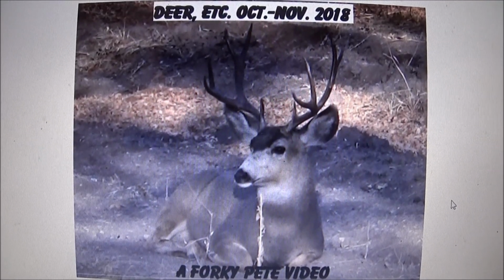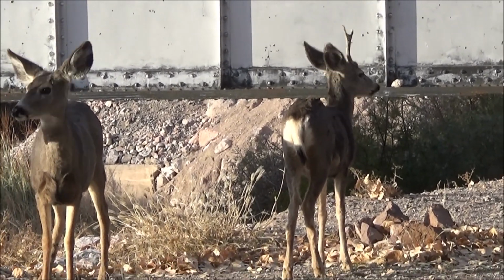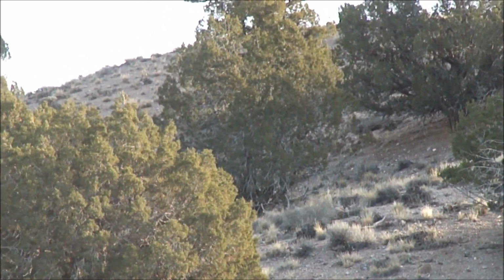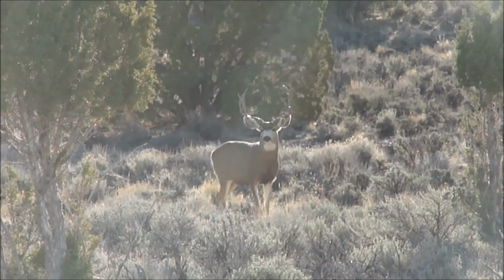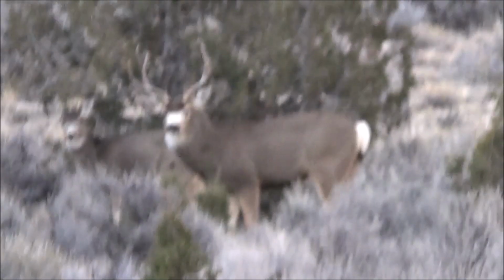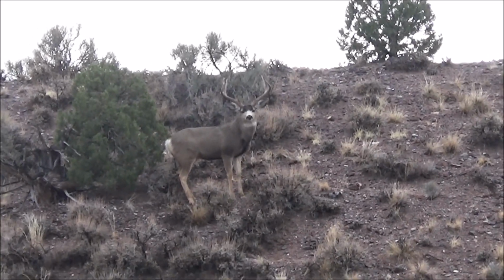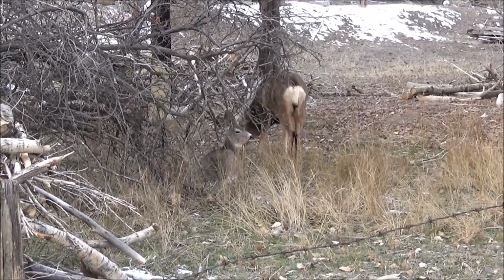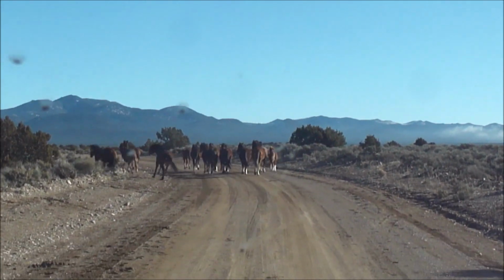2018 Deer Movie 2-Lincoln County Nevada, Pioche Area 222,223